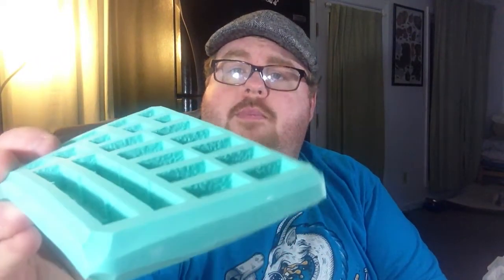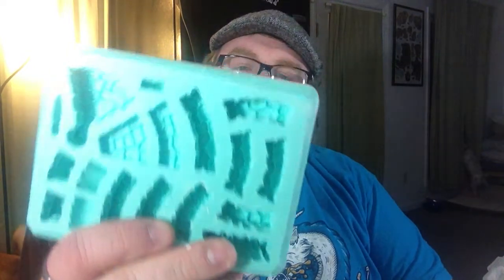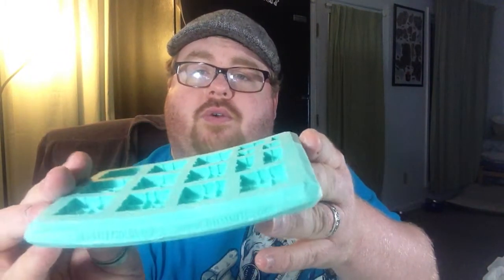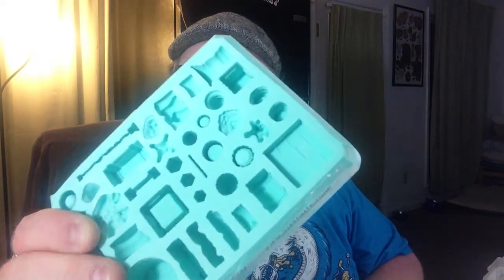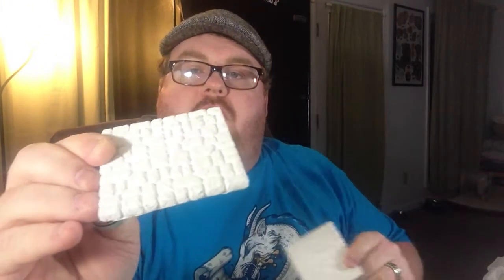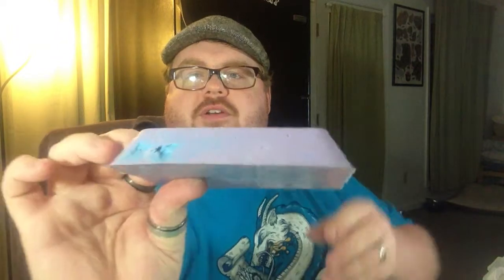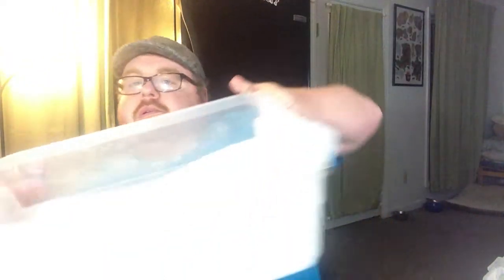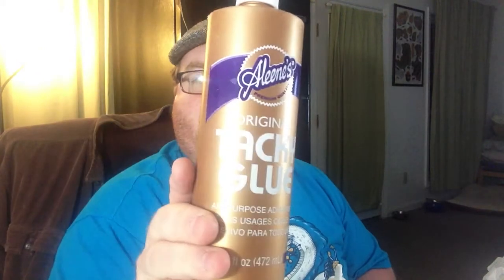Terrain Building Supplies (Part 1) - Hirst Arts Molds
A quick look at most of my tabletop gaming terrain building supplies. Make sure you watch parts 1 & 2 for the entire supply list.

The pieces featured in our videos can be purchased on Etsy